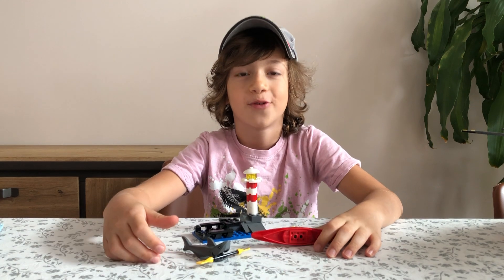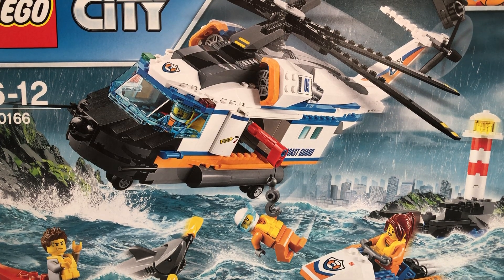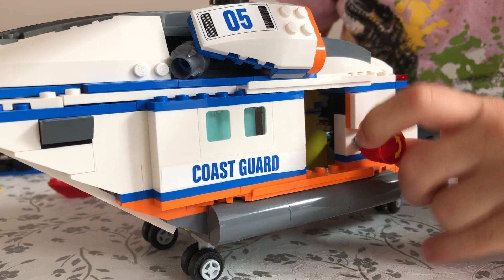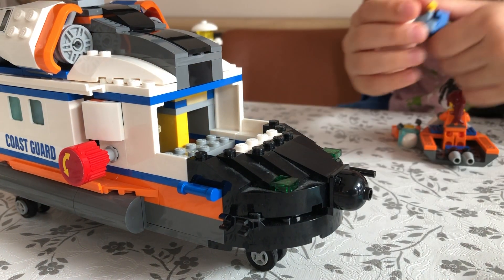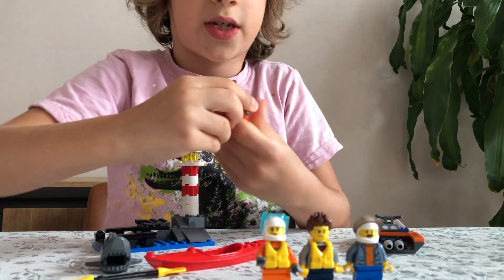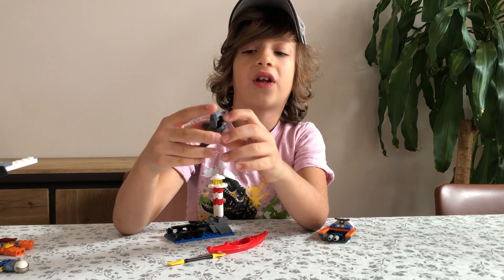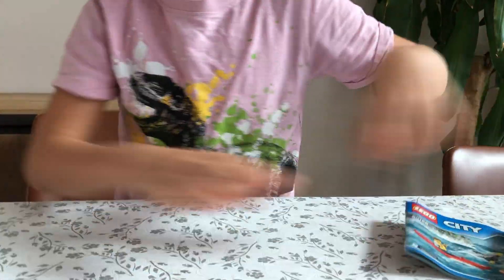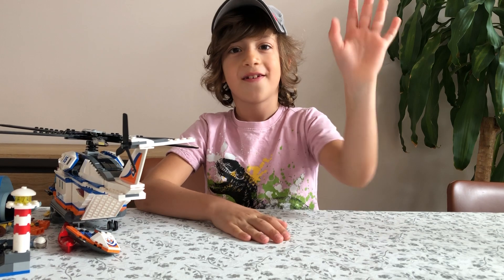LEGO City Coast Guard 60013: Coast Guard Helicopter